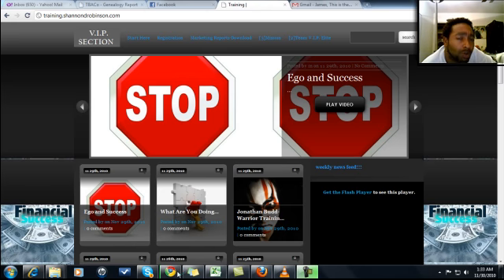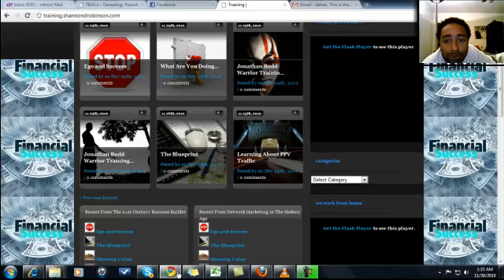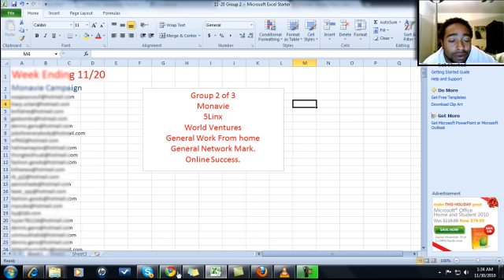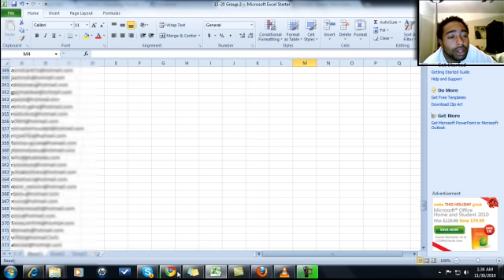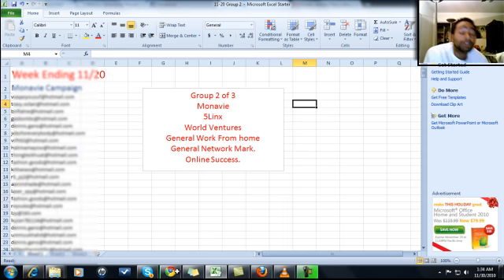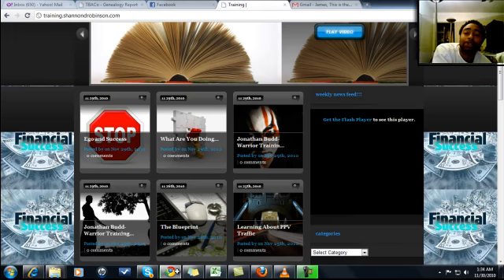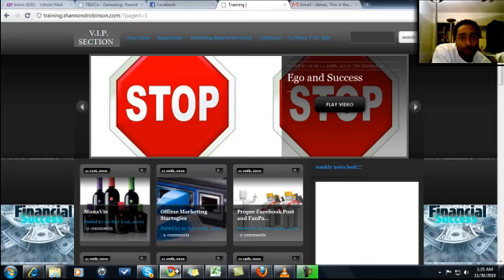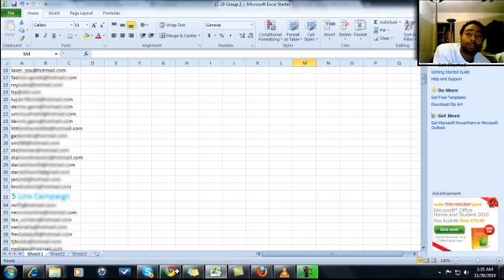The 5 Percent Club: Network Marketing Leads